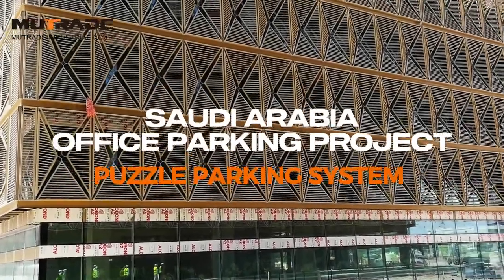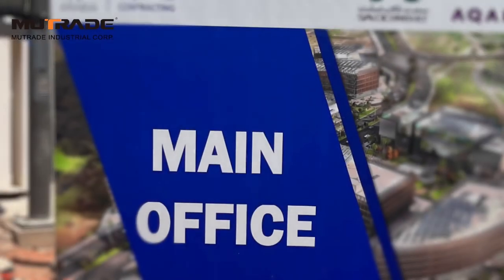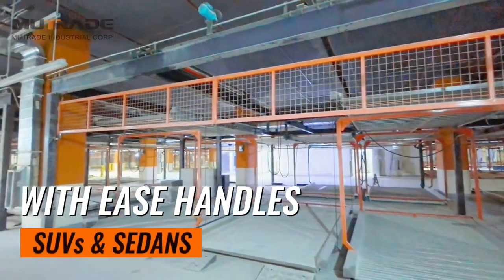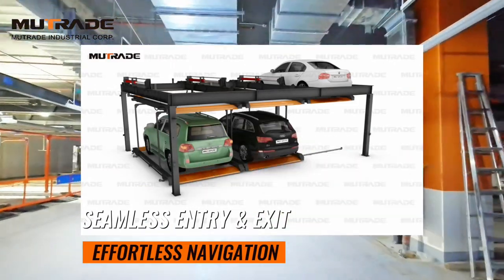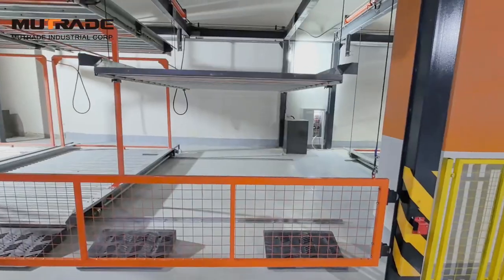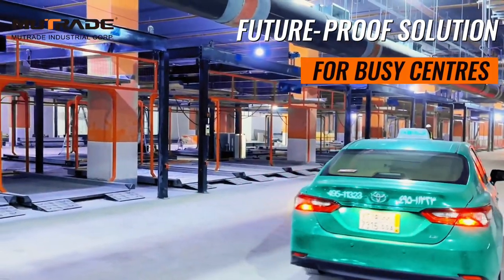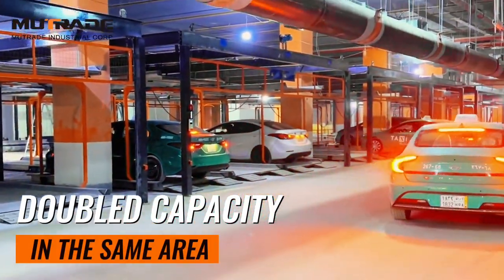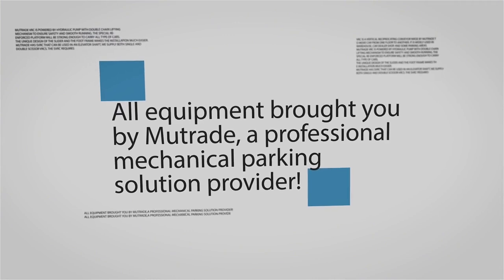BDP-2: 1000 Parking Spaces with Puzzle Parking Systems in Saudi Arabia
Successful deployment of our BDP-2 two-level, semi-automatic parking systems in a newly developed office complex in Saudi Arabia. This cutting-edge parking solution has addressed critical space limitations while significantly enhancing the functionality and convenience of the parking facilities for the entire complex.

•  Suitable for both commercial and residential parking
purposes
•  Moves vertically & horizontally with the platform to park & retrieve car freely
•  Can be combined together with underground parking systems to increase parking spaces

𝐄𝐚𝐬𝐢𝐥𝐲 𝐢𝐧𝐜𝐫𝐞𝐚𝐬𝐞 𝐭𝐡𝐞 𝐧𝐮𝐦𝐛𝐞𝐫 𝐨𝐟 𝐩𝐚𝐫𝐤𝐢𝐧𝐠 𝐬𝐩𝐚𝐜𝐞 𝐰𝐢𝐭𝐡 𝐌𝐮𝐭𝐫𝐚𝐝𝐞!